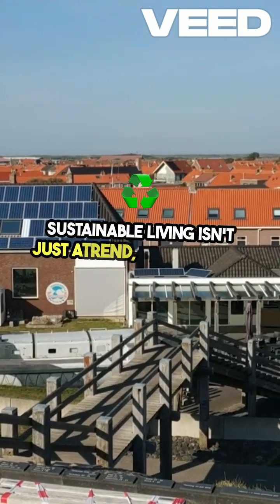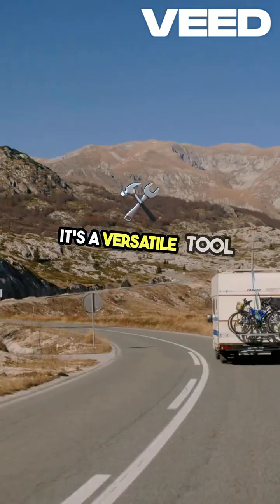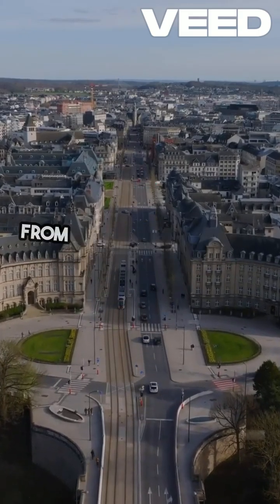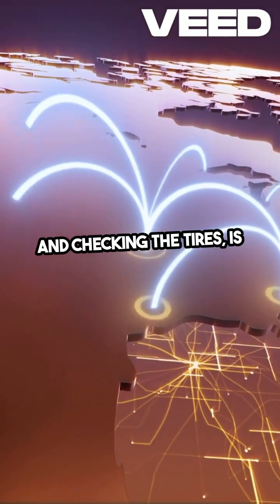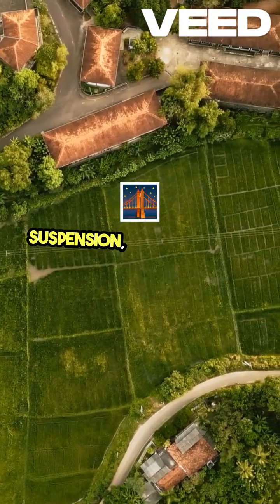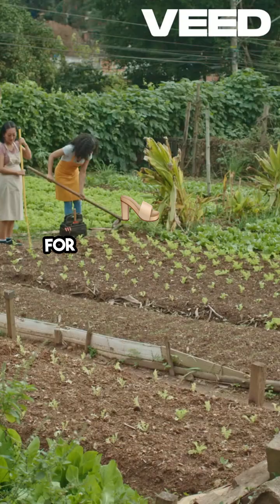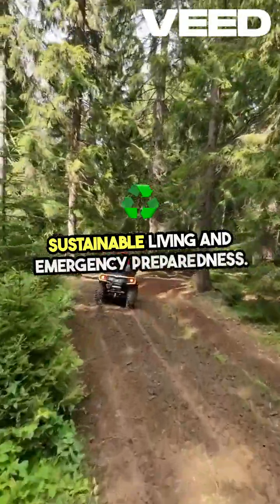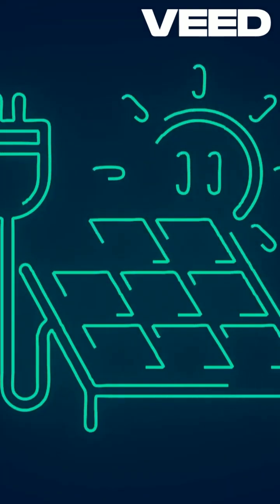Revolutionize Off Grid Living with RadRunner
Spare battery

The video  reviews the RadRunner eBike after eight months of use on a farm, focusing on its utility for off-grid living. The bike is praised for its simplicity, low maintenance, and effectiveness when charged with a solar generator. Pros include its 20-40 mile range, easy upkeep, and usefulness for farm tasks. However, it struggles with inclines and lacks sufficient suspension for rough terrain. Overall, it’s considered a valuable, cost-effective tool for off-grid transportation.